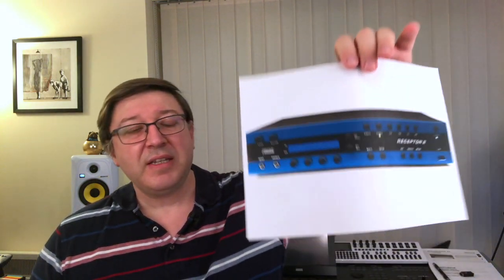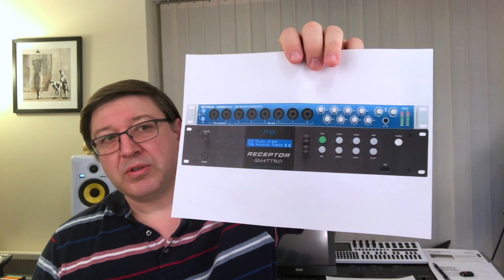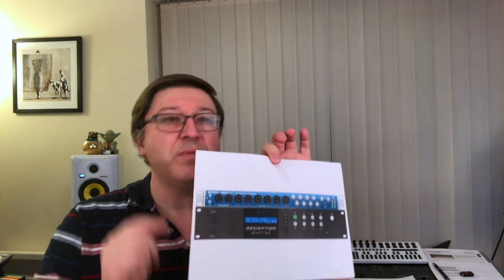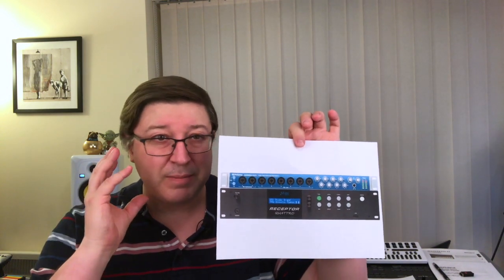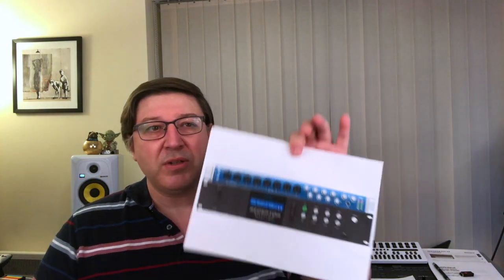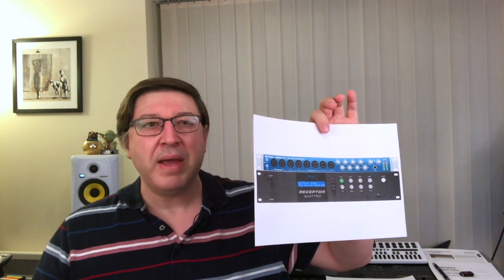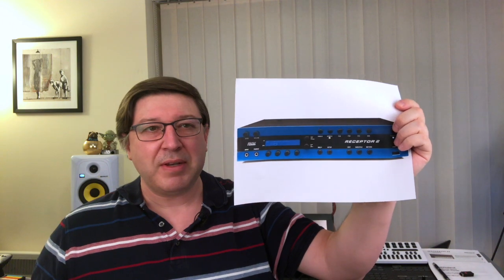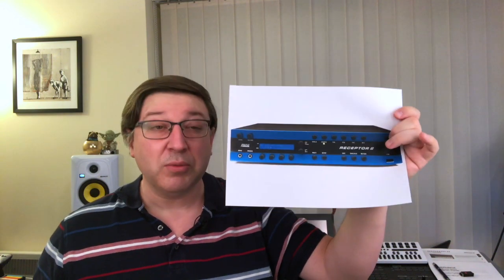Muse Receptor and the abandonment of support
Well Happy Christmas to one and all!

A good few years back Muse Research came up with the Muse Receptor.  Personally I thought this was a fab idea, ahead of its time, over priced, but ahead still a good idea.  Unfortunately Muse Research has gone to the wall and these expensive devices are now no longer supported.

Which allows me to rant about the support of other software driven synths that have been dropped by the manufacturer!

The other side of the equation is can newer VST's run on this platform that was designed for this purpose?

Muse Receptor and the abandonment of support - SMR - 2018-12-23